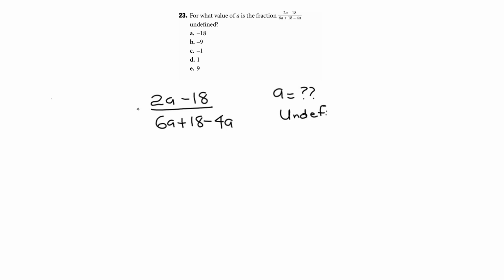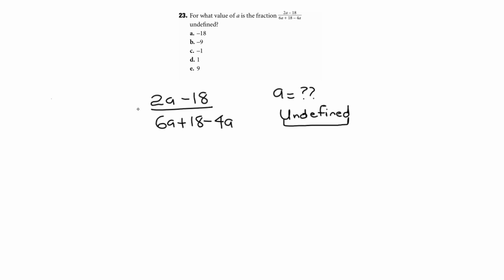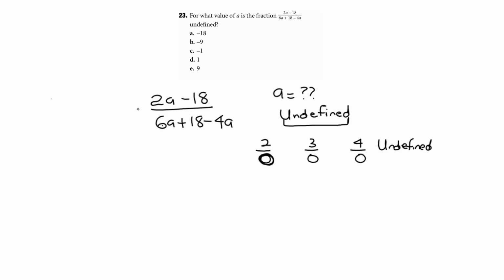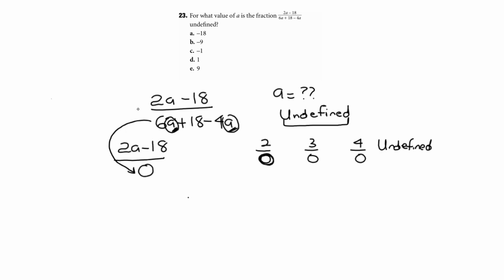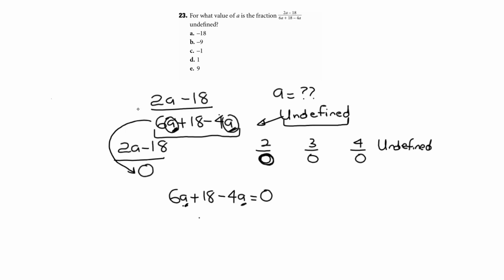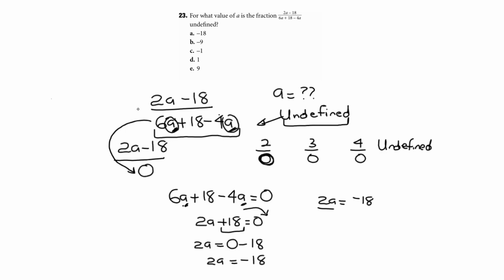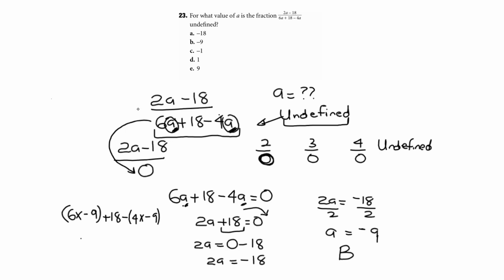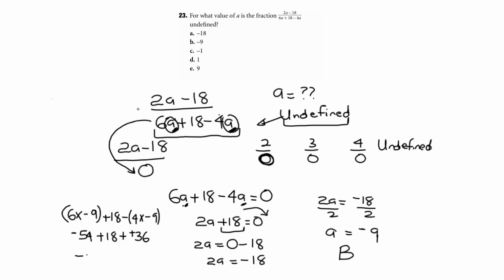SAT Math Problem: Solving for Undefined Fractions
In this video, we work through an SAT math question where we need to find the value of
𝑎
a that makes a fraction undefined. Understanding when a fraction is undefined is an important concept on the SAT, as you need to recognize when the denominator equals zero. This skill is crucial for your success in the algebra section, as it helps you solve more complex problems involving fractions and variables.

We guide you through the steps to determine when the denominator of a fraction equals zero and explain why the fraction becomes undefined at that point. Whether you're new to SAT prep or revisiting concepts, this video will strengthen your understanding of fractions and algebraic expressions.